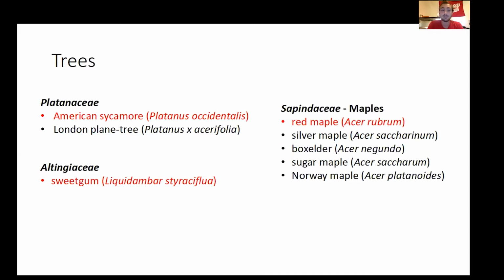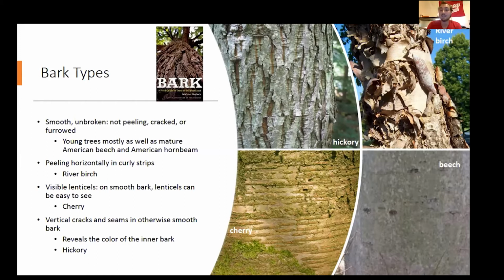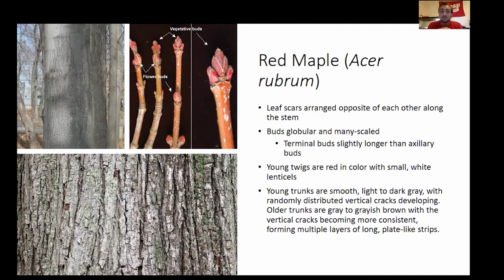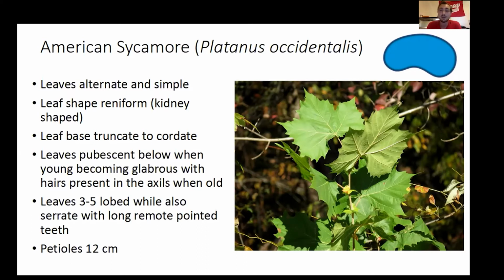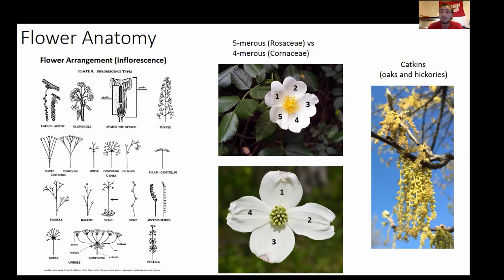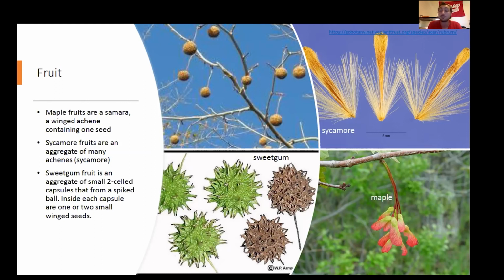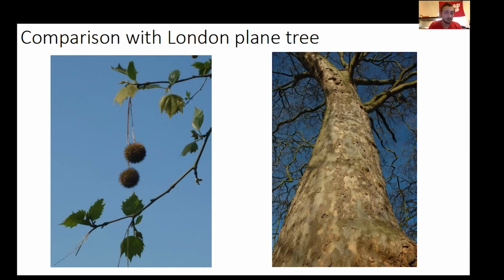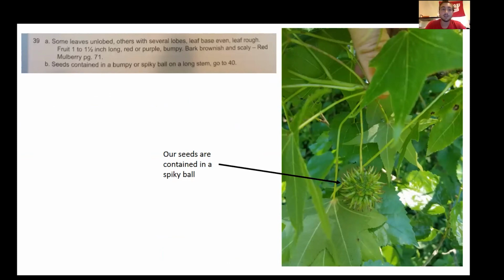Naturalist Hour: Maples, Sycamores, and Sweetgum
With or without leaves, learn how to identify native trees in the winter and spring! This talk will focus on Maples, Sycamore, and Sweetgum.

About ANS: Throughout its history, ANS has championed nature for all by playing a pivotal role in conserving our region's iconic natural places from development including the C&O Canal, Dyke Marsh and, most recently, Ten Mile Creek. Past ANS member and board president, Rachel Carson, author of Silent Spring, is credited with launching the now global environmental movement. ANS's nature experts provide hundreds of opportunities each year for children and adults to enjoy, learn about, and protect the environment.